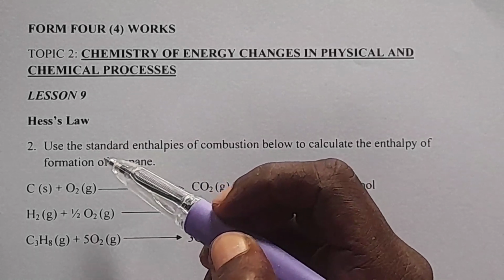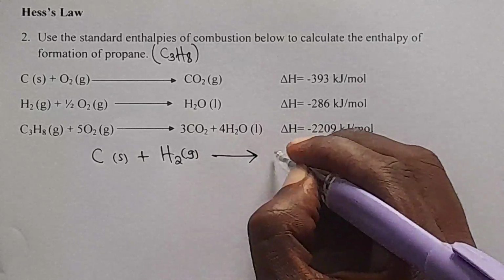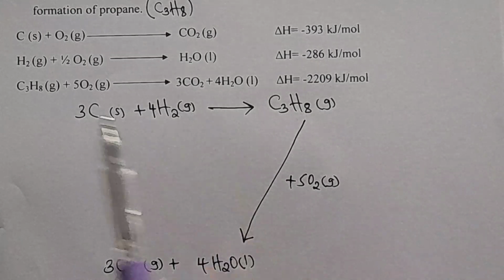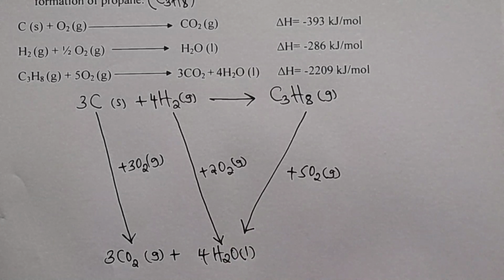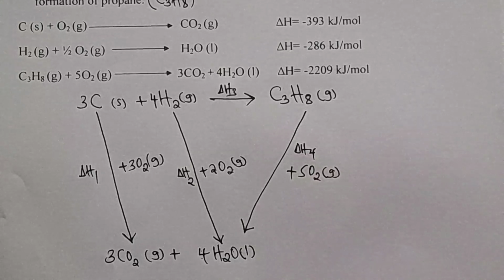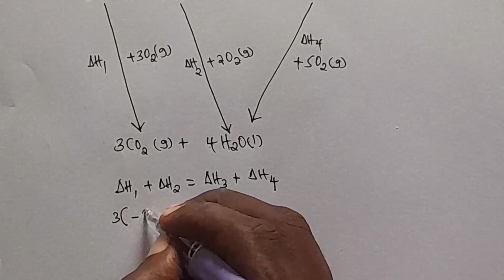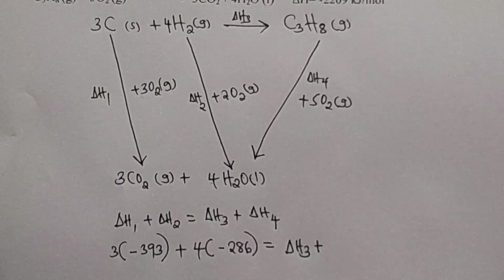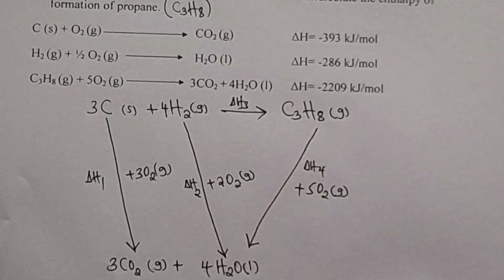FORM 4: TOPIC 2: ENERGY CHANGES: LESSON 9 Hess's Law PART II | ADEN CHEMISTRY